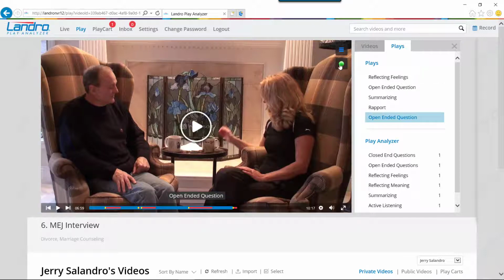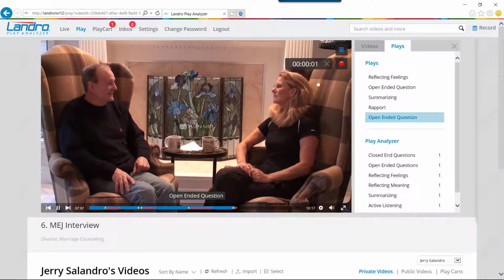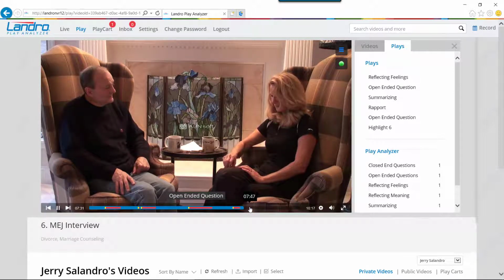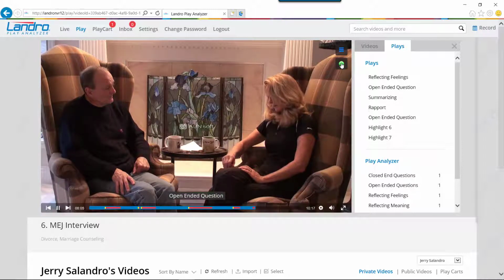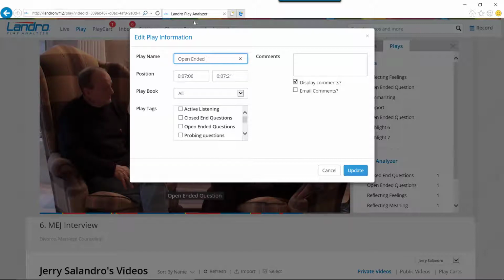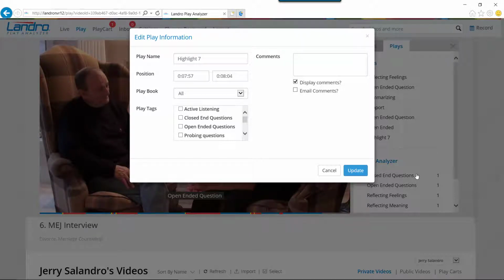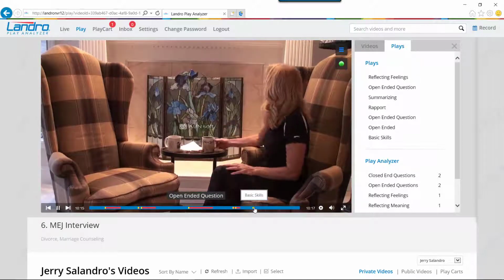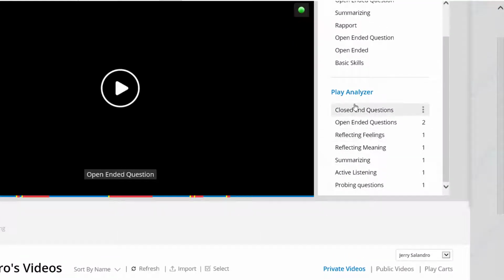Playing and Tagging Videos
Playing and Tagging Landro Videos Version 18).